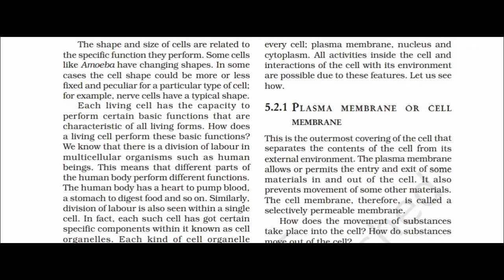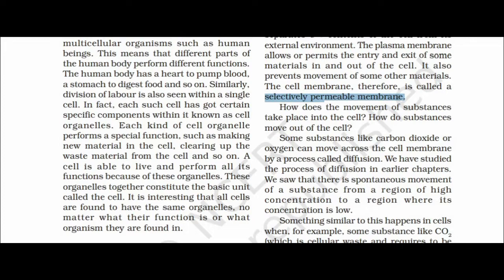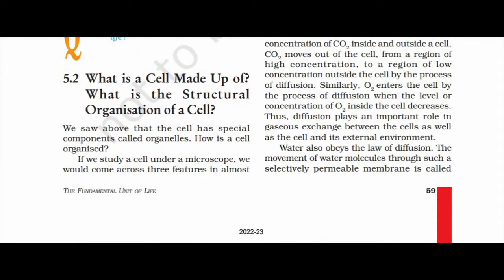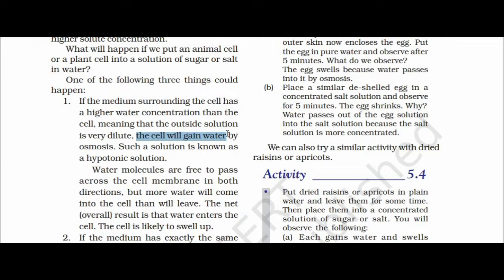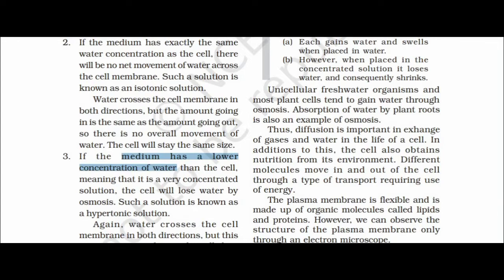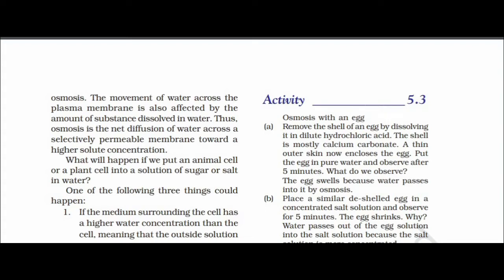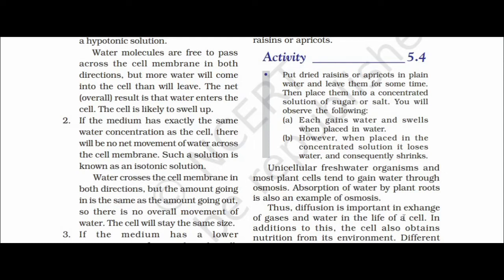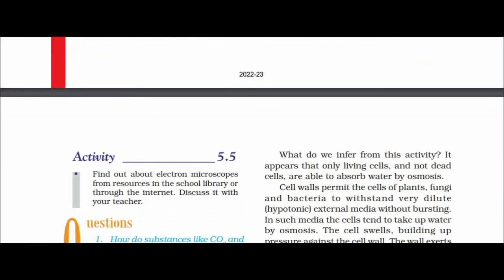Plasma Membrane or Cell Membrane | Part 2 | Ch 5 - The fundamental Unit Of Life | Class 9